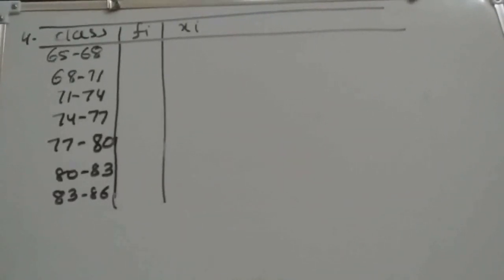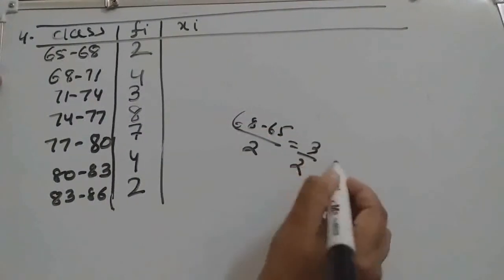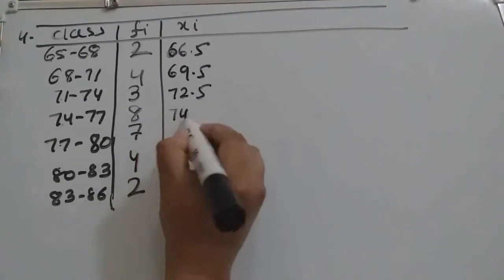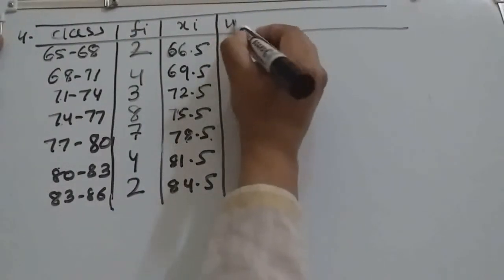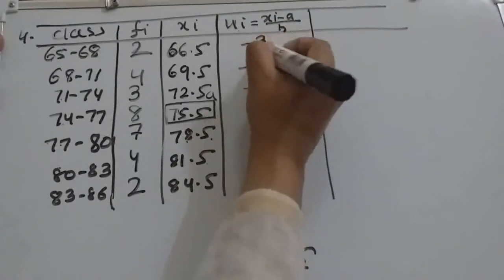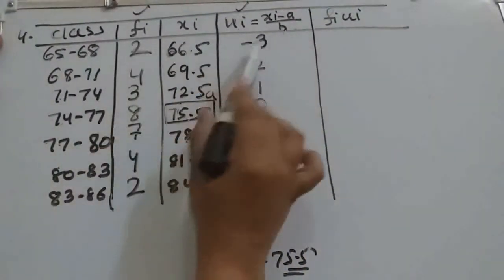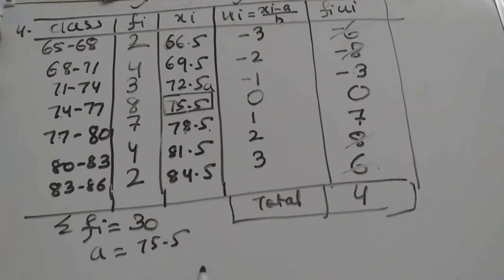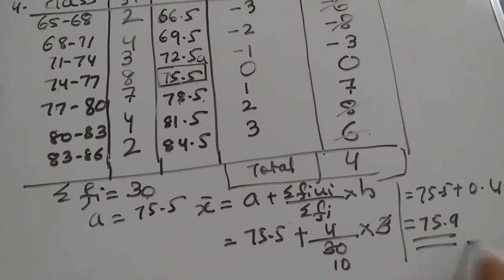Statistics || Exercise 14.1 || Question 4